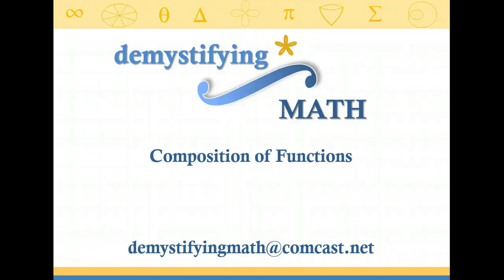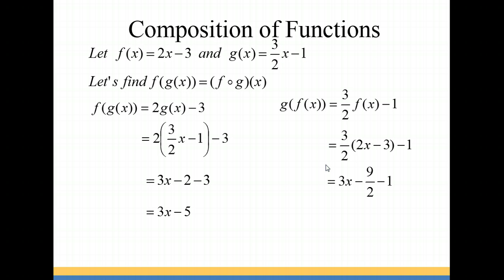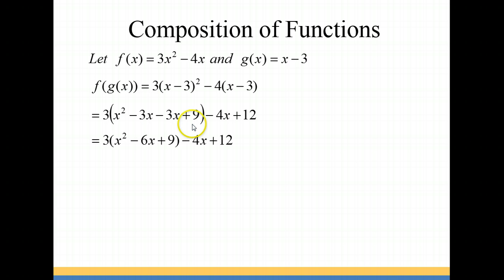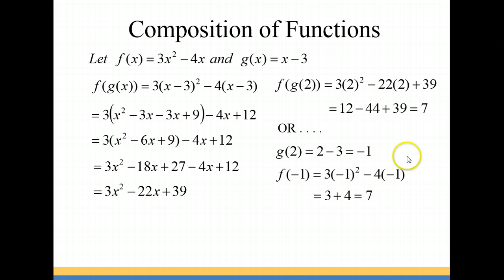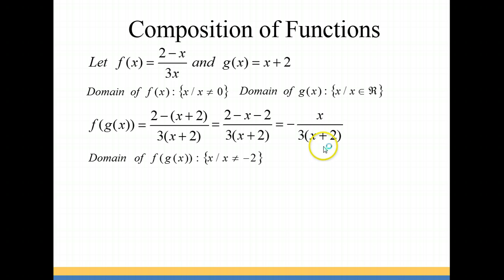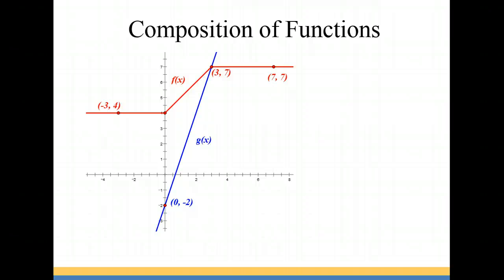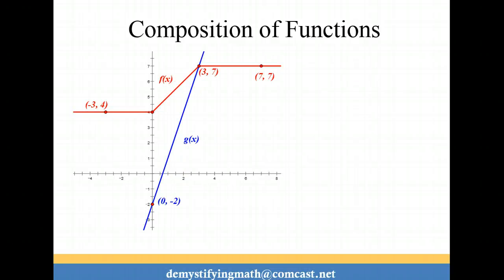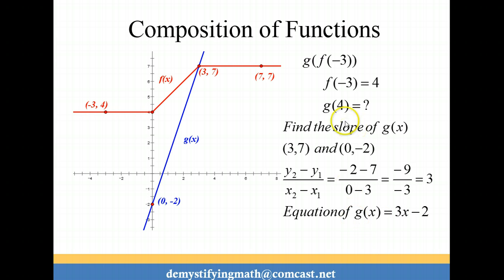Composition of Functions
Several functions are composed.  This video takes a look at domain and range of composite functions.  It also makes a connection between graphs and the composition of functions.